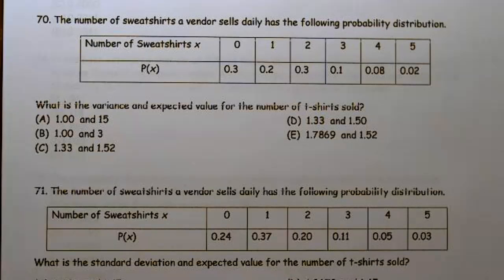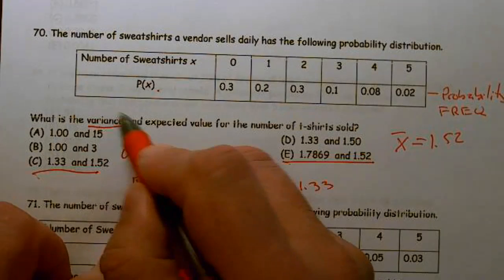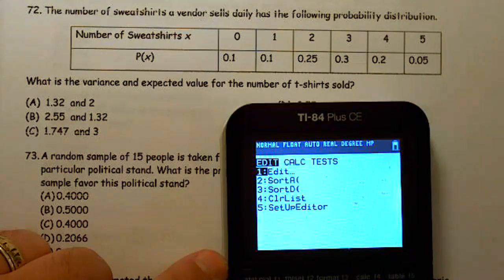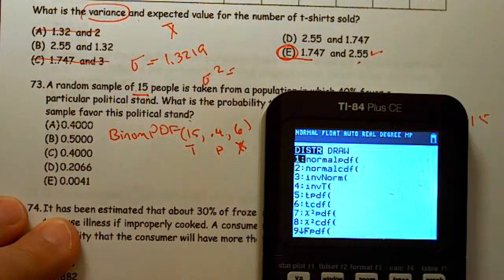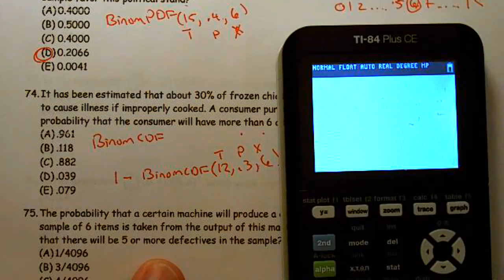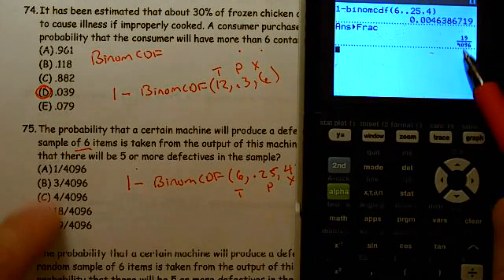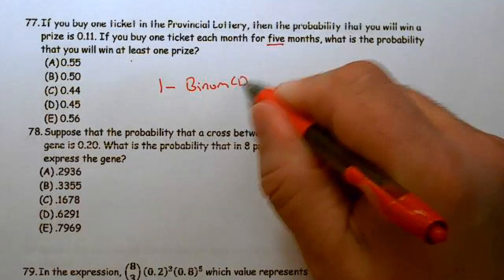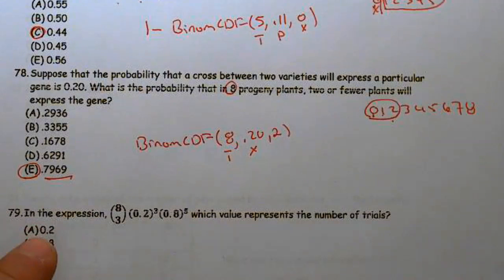08 Semester Exam Review Solutions 70 78